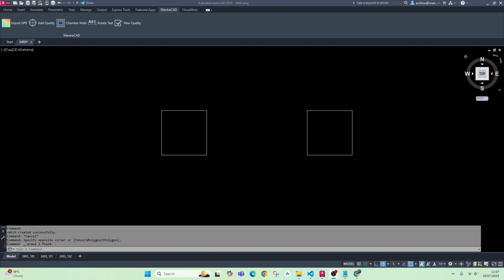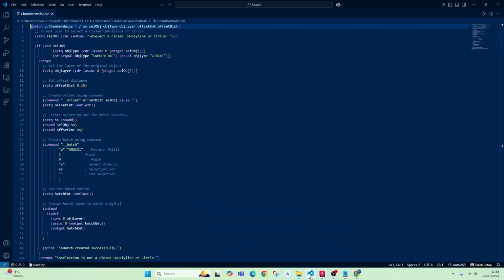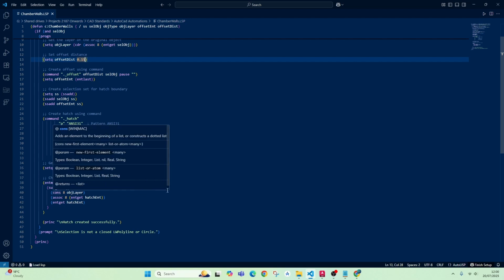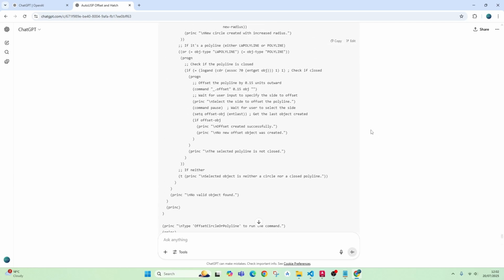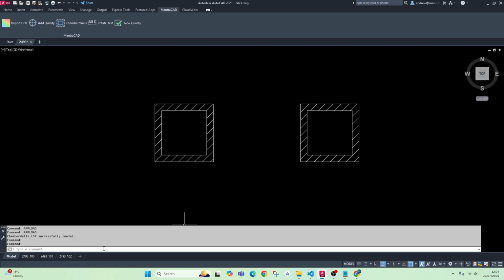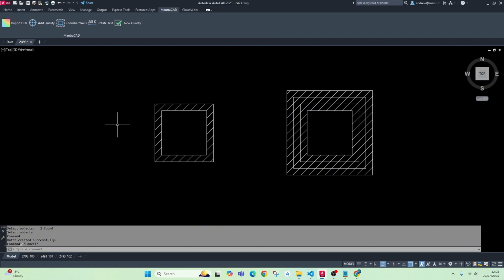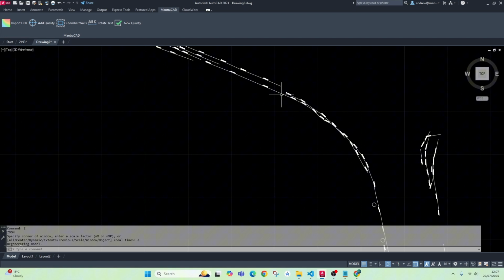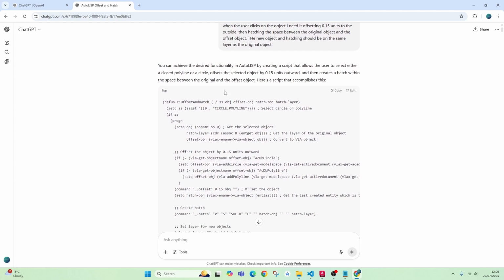How To Create Autocad LSP files for Automating Workflows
Autocad LSP files can save hours on your workflow. Anyone can now create LSP files to automate Autocad and AutocadLT taks. Here we look at how non programmers can automate many tasks in Autocad using a few simple steps.

Coding LSP files for Autocad seems like a daunting task, but using Ai models and "vibe coding" anyone can automate their CAD workflow with simple AutoLisp routines.